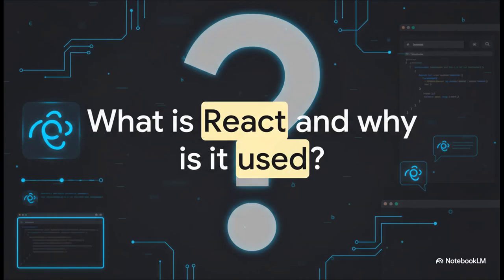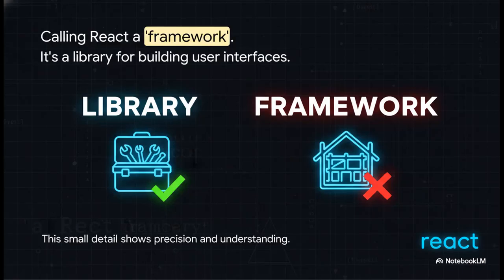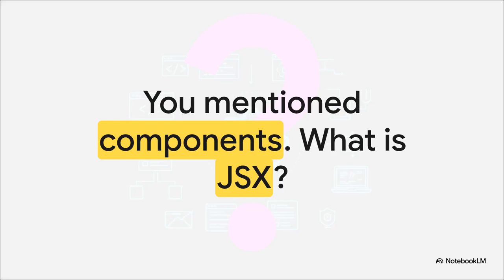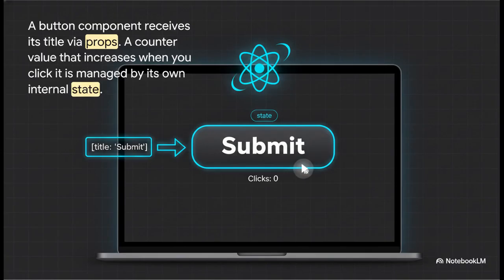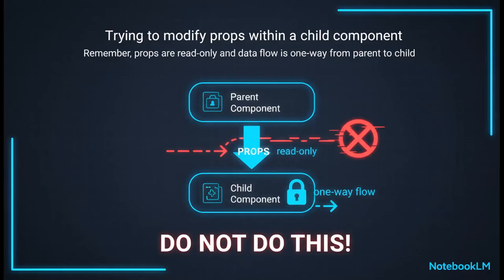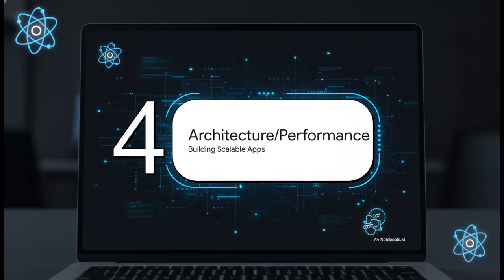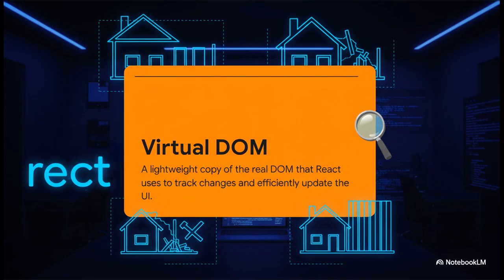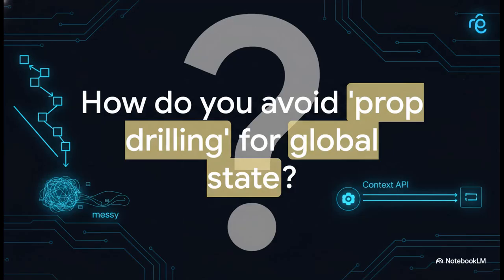Top React Interview Questions for Freshers 💻🔥 react interview questions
Top basic React interview questions every fresher should prepare 💻🔥

Perfect for frontend developer interviews, placements, internships, and MERN stack preparation.